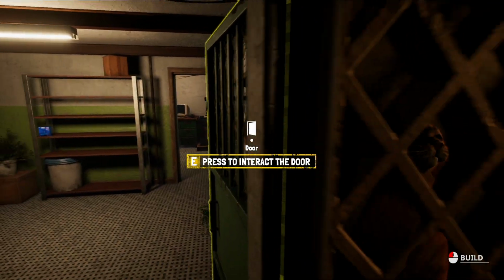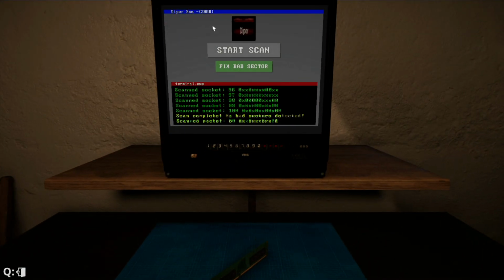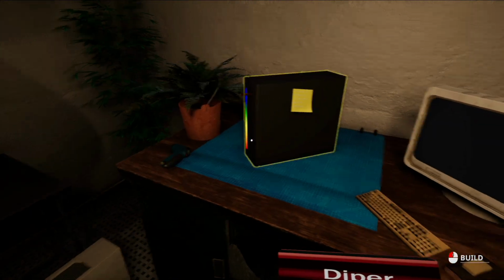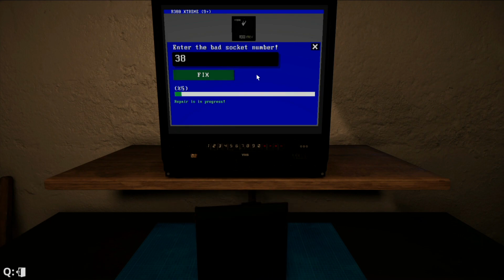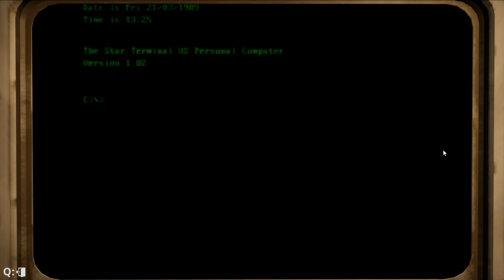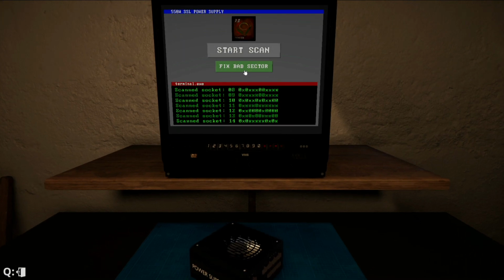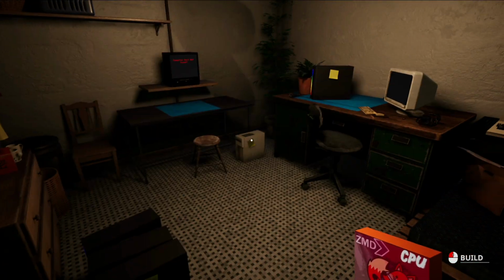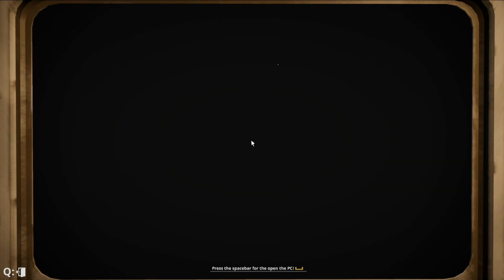5 ways to FIX the computer in computer repair shop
There is 5 major reasons why the computer won't turn on in computer repair shop and I will help you to identify them quick.